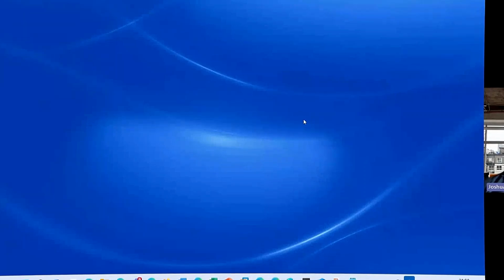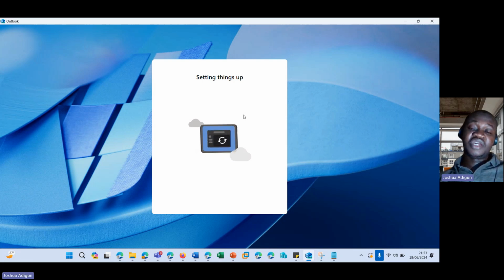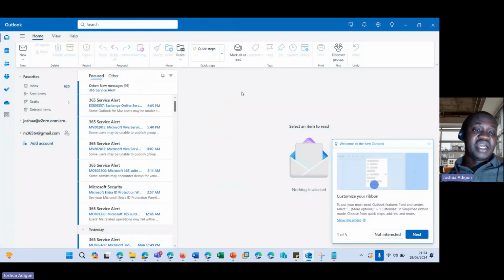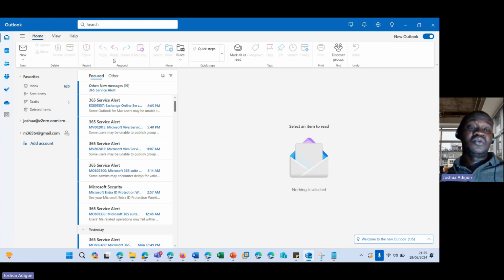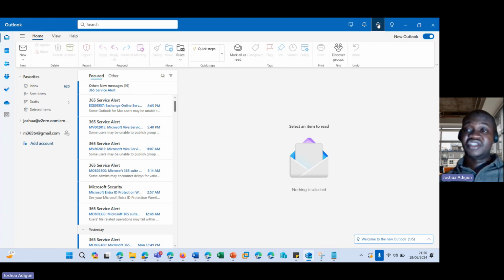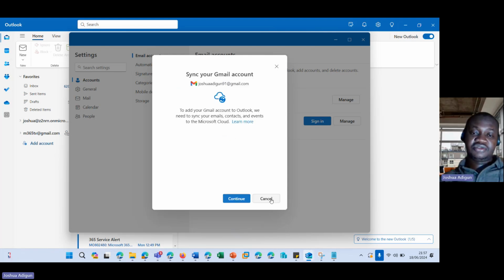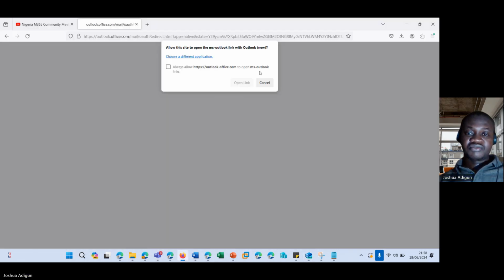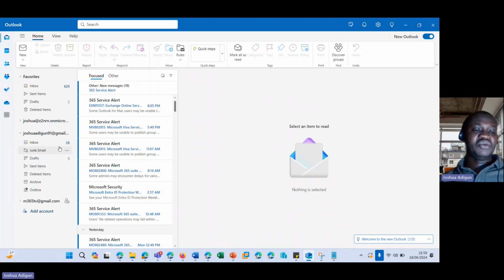Add Multiple Email Accounts to New Outlook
How to Add Multiple Email Accounts to New Outlook.

Discover how to integrate numerous email accounts to the new Outlook interface in a seamless manner. With the step-by-step directions in this guide, you may effectively manage all of your email accounts in one location. With this simple-to-follow advice, you can improve productivity and streamline your email handling.